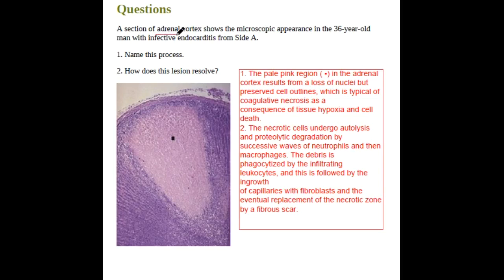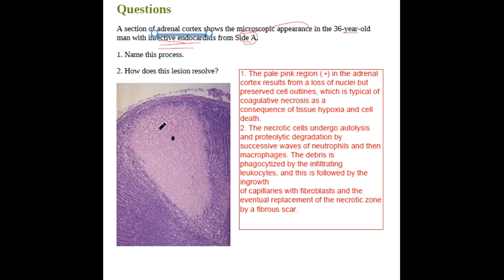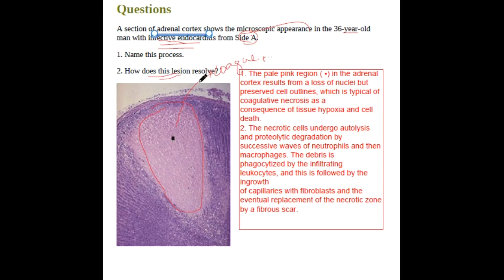pathology clinical case 6